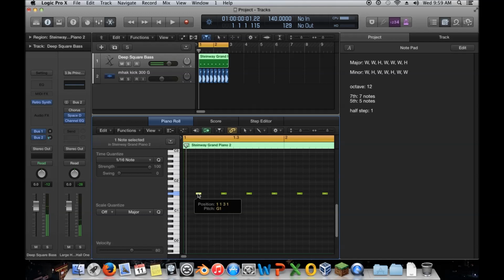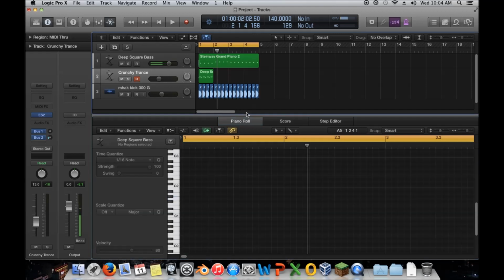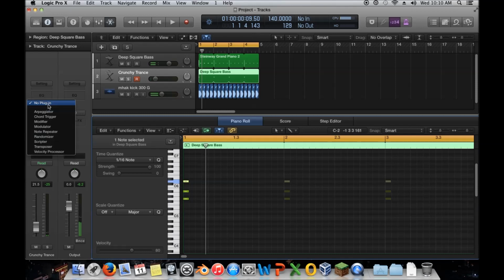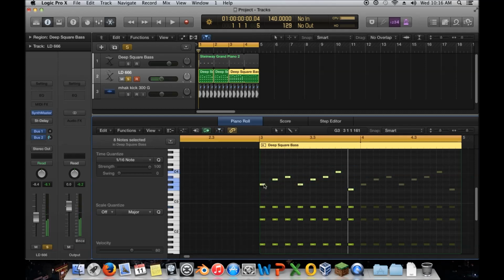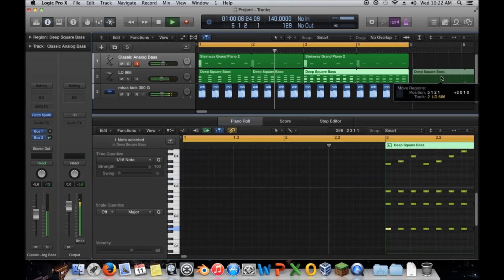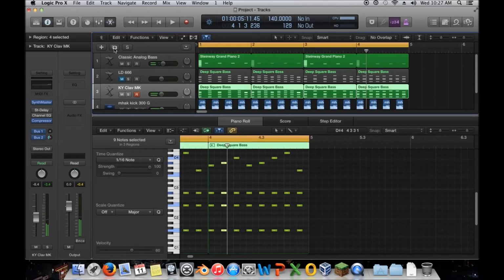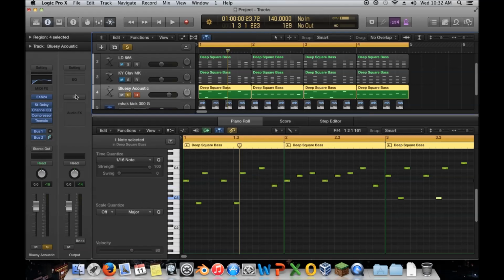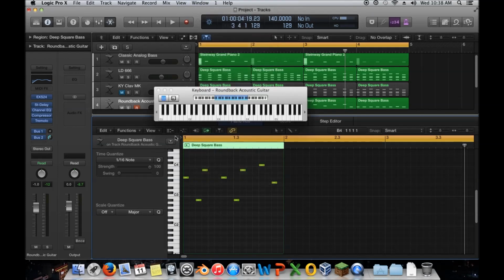Mastering EDM Ep. 19: Writing a Melody/Chord Progression - Logic Pro X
Section 3: Introducing Music Theory (episodes 16-20)
Ep. 19: Writing a Melody/Chord Progression